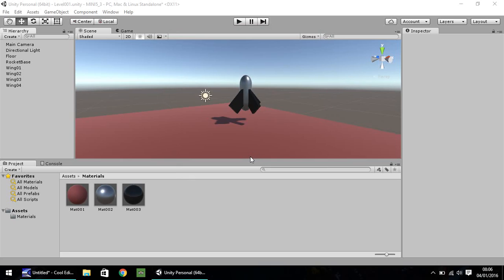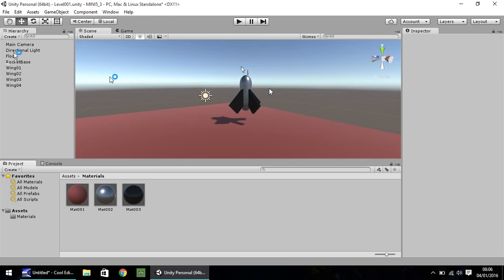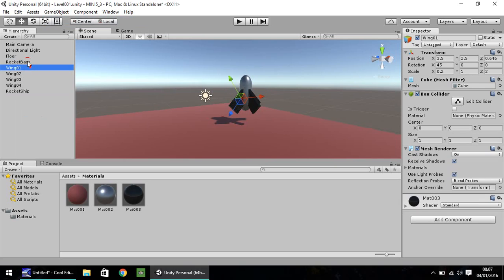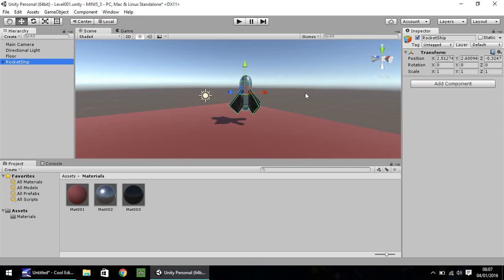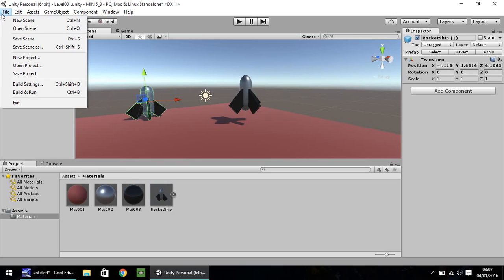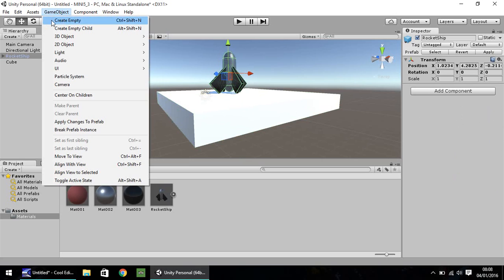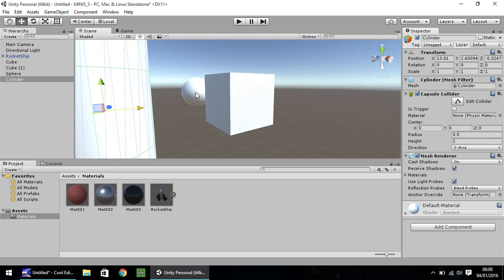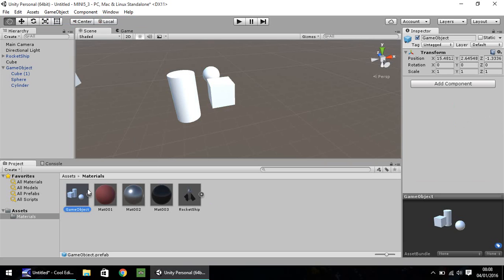Mini Unity Tutorial - How To Create A Prefab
JIMMYVEGAS In this Mini Unity Tutorial, we show you how to quickly and easily create a prefab asset which can be used again and/or exported to a different project.

Who Is Jimmy Vegas?